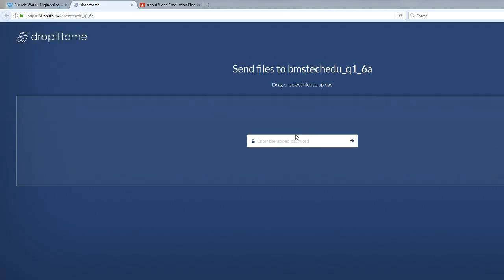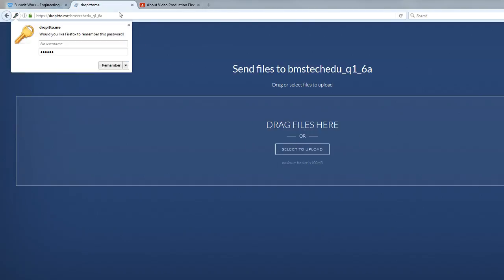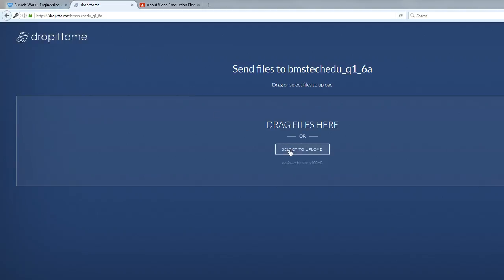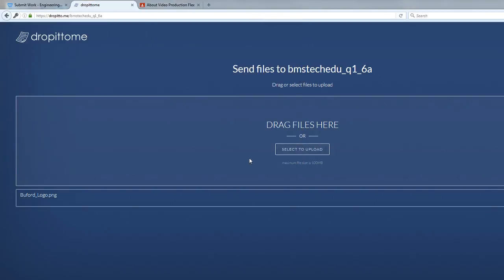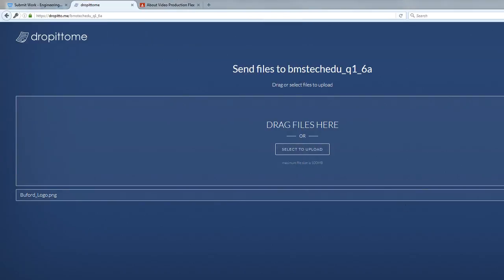Tour of BMS Tech Ed Site & Google Classroom